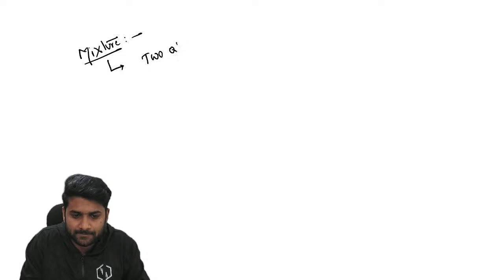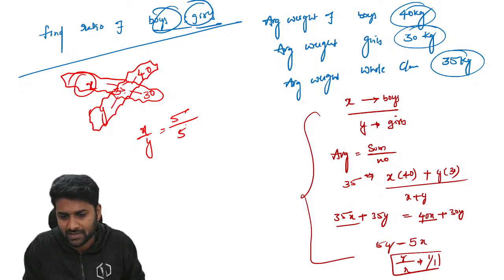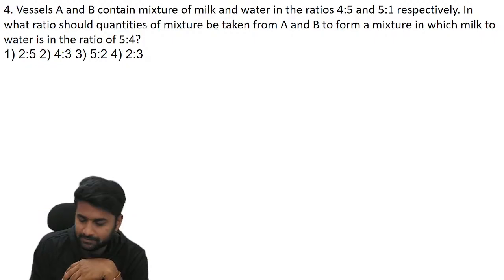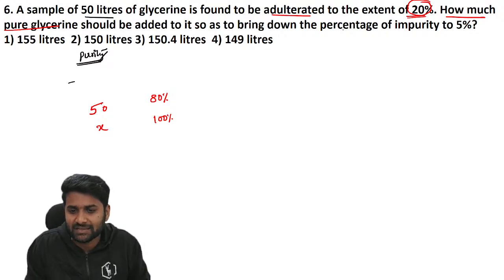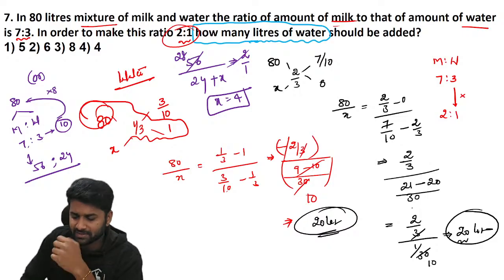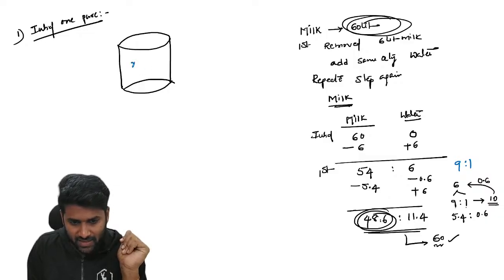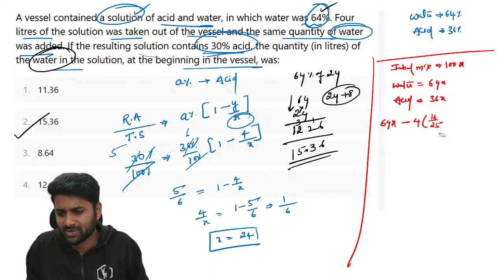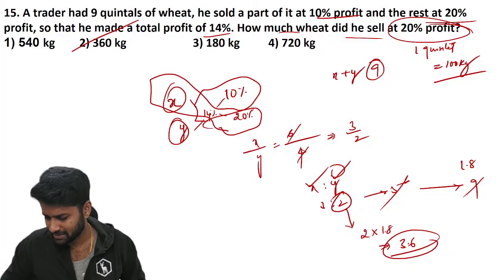RRB NTPC 2025 Mixture&alligations Aptitude & Reasoning